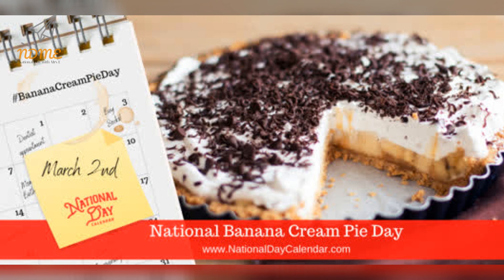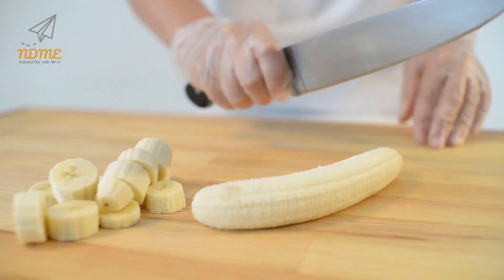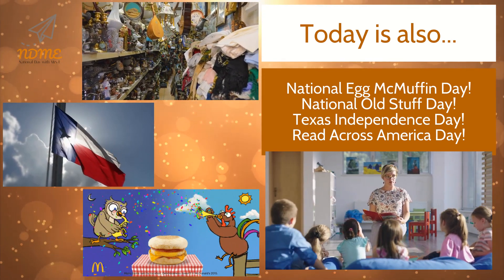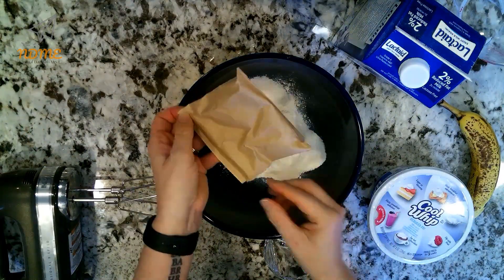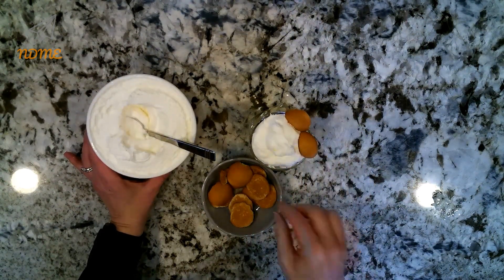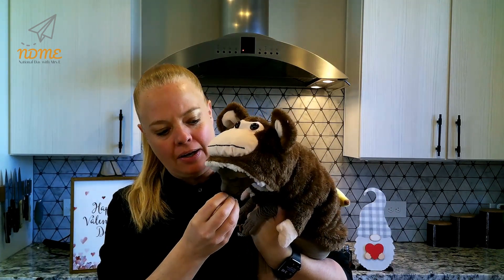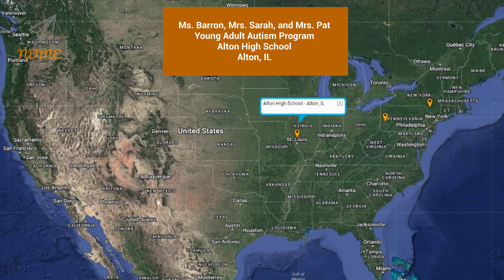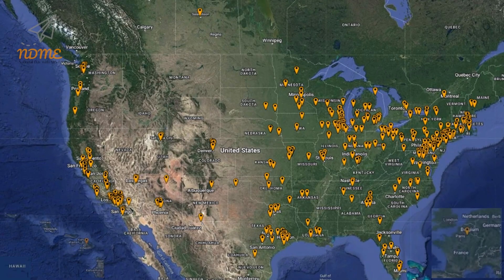National Banana Cream Pie Day! March 2nd 2023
How does a banana answer the phone?
Yellow?